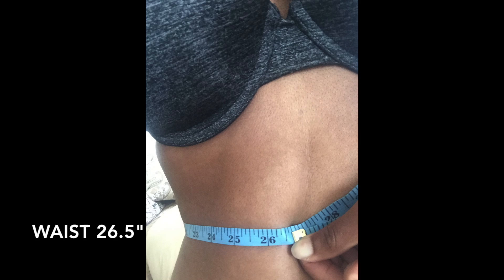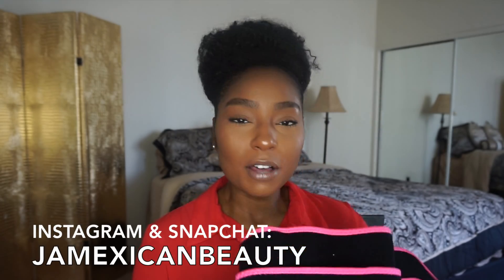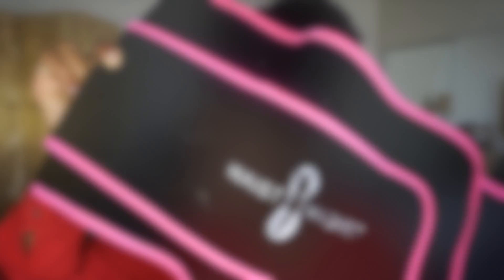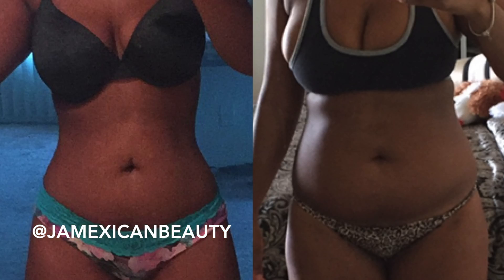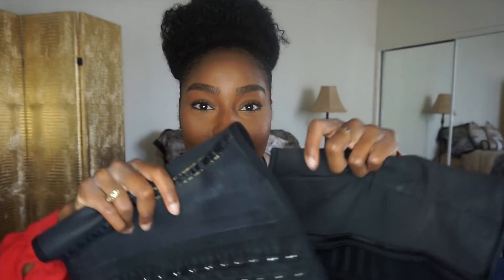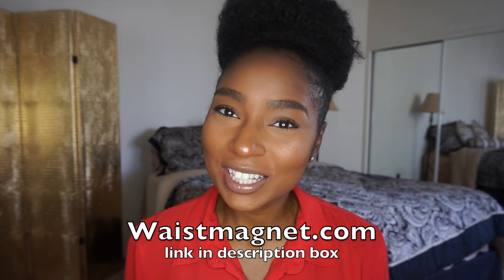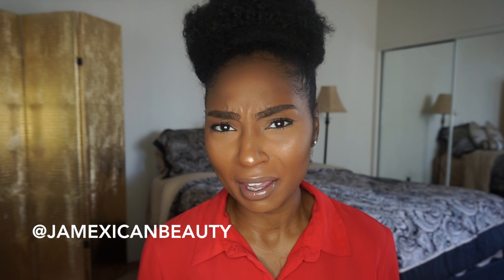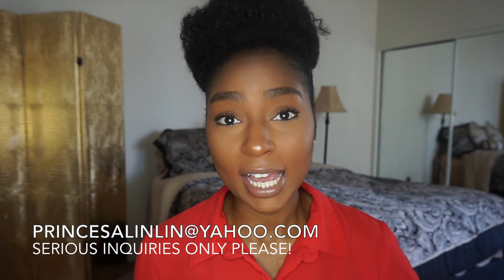Officially 30lbs Lost!: Should You Waist Train?! | JaMexicanBeauty | iamLindaElaine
I am not a certified nutritionalist or personal trainer this is simply based on my experiences and weight loss journey. Consult with your physician before starting any weight loss plan.

My sister's soundcloud:
Soundcloud.com/Nata-51

I only recommend products or services I use personally and believe will be good for my viewers. I am disclosing this in accordance with the Federal Trade Commission guidelines concerning the use of endorsements and testimonials in advertising. All my opinions are my own and honest and true!